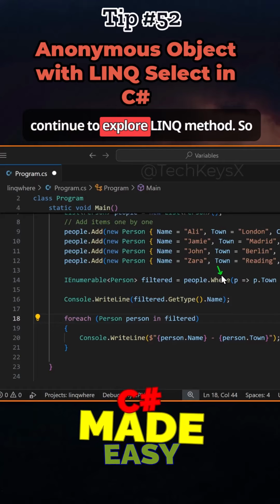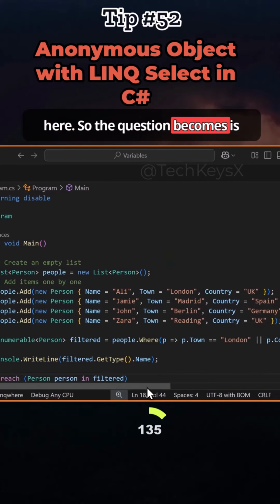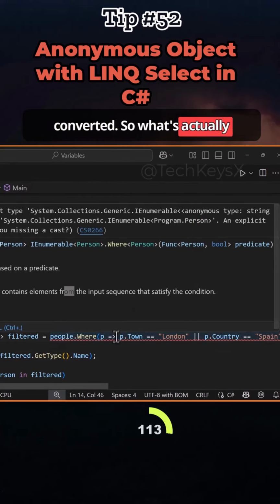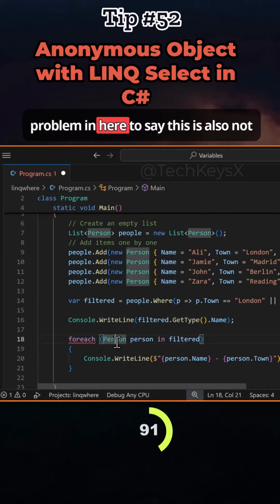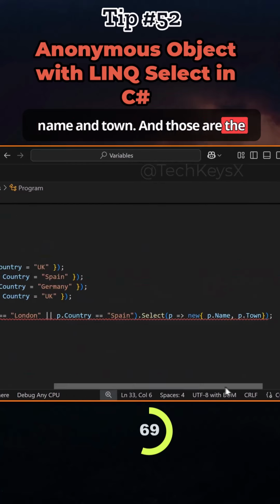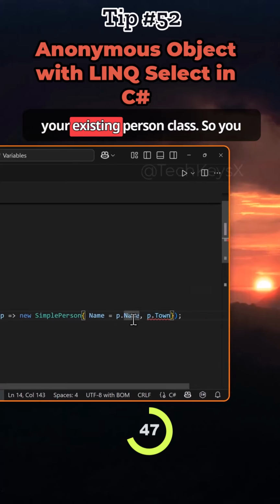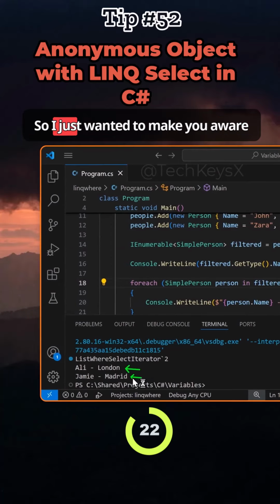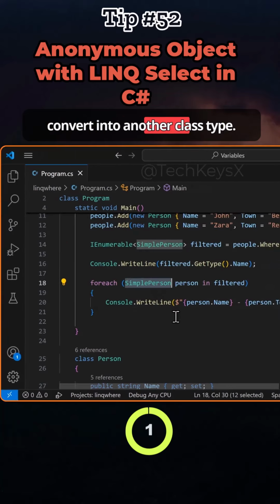Anonymous Object with LINQ Select in C# Tip #52